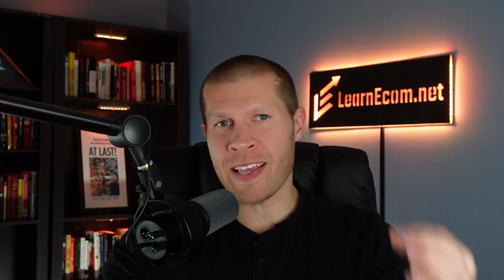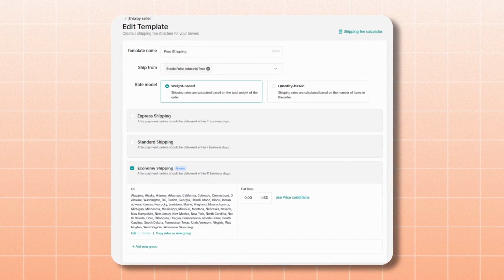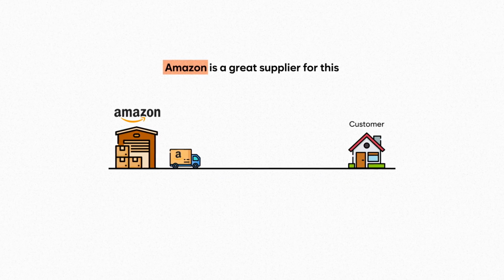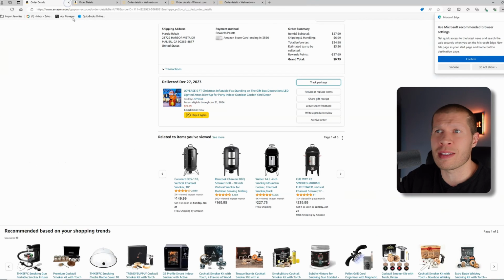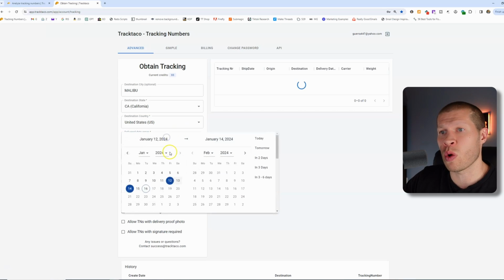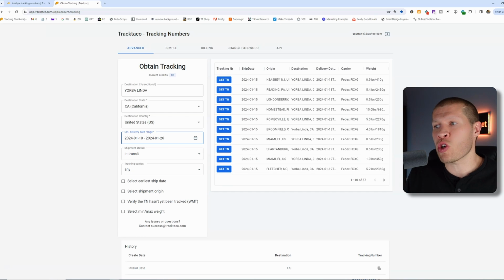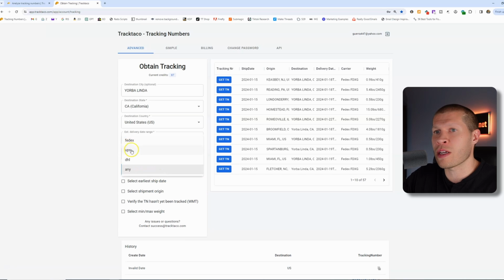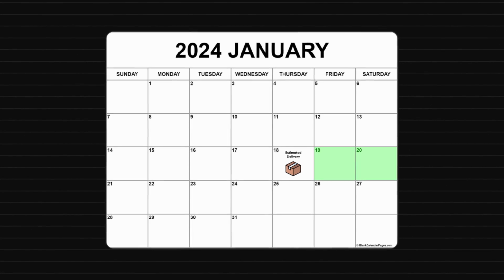How to Dropship from Amazon on to TikTok Shop (Full Tutorial)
THIS is the EXACT strategy I use to dropship products FROM amazon directly on to tiktok shop….and How I get past the tracking issues that most dropshippers deal with when try to sell on tiktok shop.

So, first it’s important to understand if you want to dropship directly to customers on tiktok shop, you NEED to change your shipping settings in the backend of your shop.

To do this go to orders (on the left)….then once you click that tab down, you’ll see shipping options.

Click that and that will take you to the page where you can then select the option to use seller shipping (and not the normal tiktok shipping labels).

If you don’t switch…and you continue to use tiktok shipping then your customer addresses will be blurred out when you get orders (so you won’t know where to ship them). I made this mistake in the beginning myself.

But assuming you’ve switched it to seller shipping, you can now dropship directly to your tiktok customers (you don’t need to hold any inventory yourself b/c you can see their addresses to order to their location…..and then you can input the tracking number from your supplier into your tiktok shop order).

Now, it’s also important to understand tiktok’s rules so you can do this properly….

On tiktok shop, you need to ship out in 3 days….and your products need to be delivered in under 11 days (assuming you’ve changed your shipping template to use economy shipping).

To do that, go to the same orders tab….then click shipping templates this time. And setup your shipping template.

You can select whether you want to charge for shipping or not….and you can choose what shipping options customers will be able to choose when checking out. This is where you’ll want to pick economy shipping.

That will buy you the most potential time to get your products delivered you’re allowed to have. But obviously if your product is delivered way ahead of that (it’s fine).

Because the longest shipping time you can have is 11 days I DO NOT RECOMMEND dropshipping from aliexpress or any overseas suppliers. It’ll result in annoyed customers, canceled orders where you’re losing money, and inevitably a suspended shop when your products aren’t delivered fast enough or your tracking numbers can’t be verified as delivered properly within the right time frame.

But none of this is a problem for me because I dropship from Amazon on to tiktok shop.

In the beginning I test with Amazon products b/c there’s MILLIONS of product you can choose from that have high quality product pictures and descriptions.

Plus, most higher rated products have AT LEAST a few review videos which means I can test products quickly WITHOUT needing to spend any money or any time creating videos myself.

And lots of them have dozens or even more. Which is a tiktok shop dropshippers DREAM. Stupidly easy.

I’ve talked about how I do this is another video in the past, I’ll link it in the bottom of the description if you want to learn how you can do it too.

Now, amazon is great because the shipping time to the customer is often super fast (even without prime). The quality is good so customers are happy. And if I ever need to return something I know they’ll honor a refund so I’m never jumping through hoops trying to get my supplier to take a return.

When you are dropshipping from amazon it’s important to understand you CAN’T use amazon prime. You need to use a normal amazon account with out….otherwise amazon will suspend your prime privileges for ordering to too many addresses.